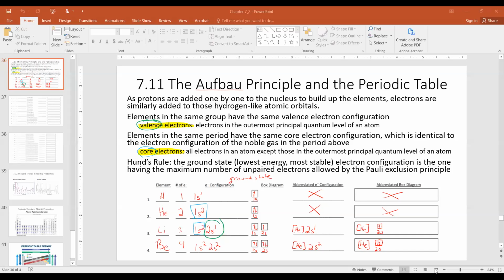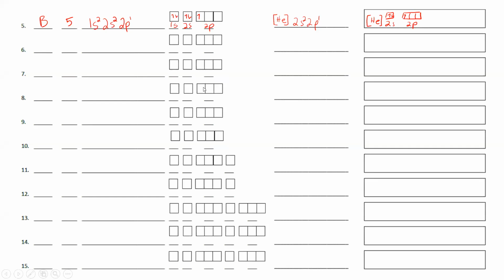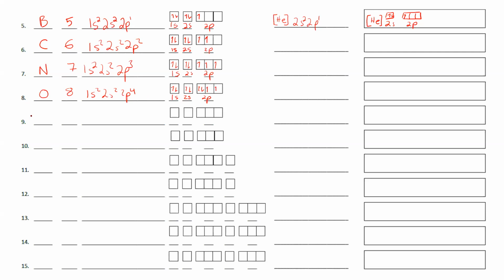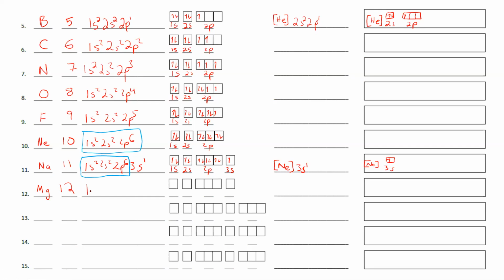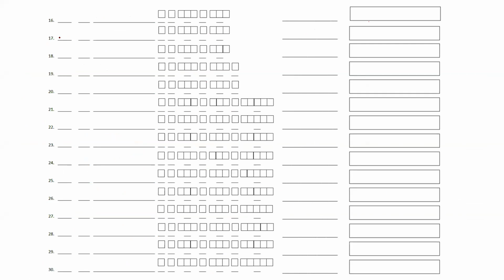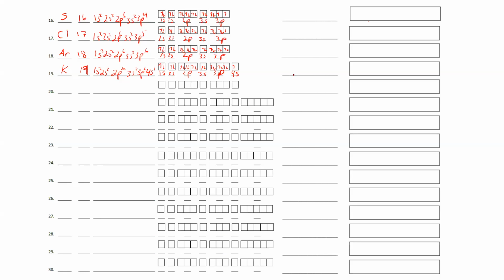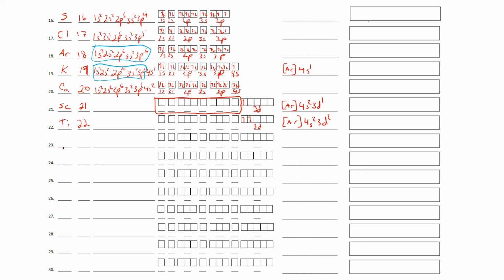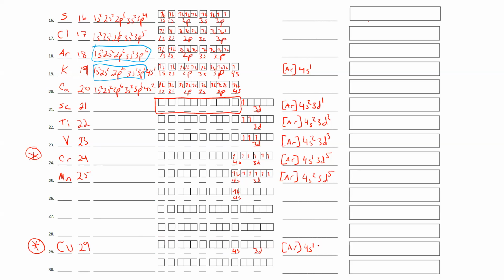Chem 101 2020-04-30 Sections 7-11